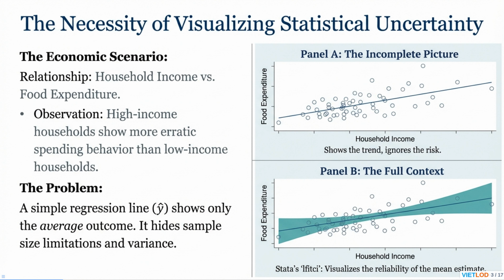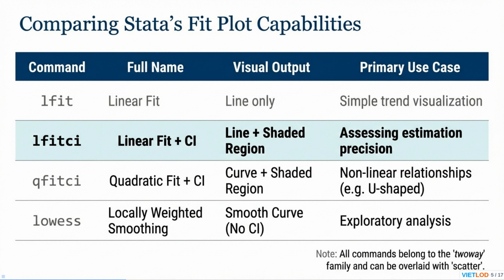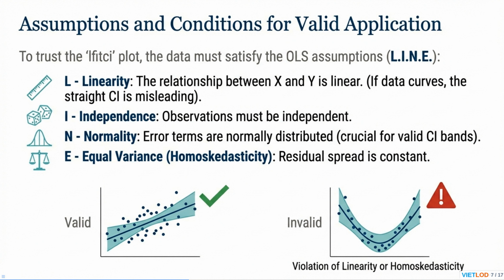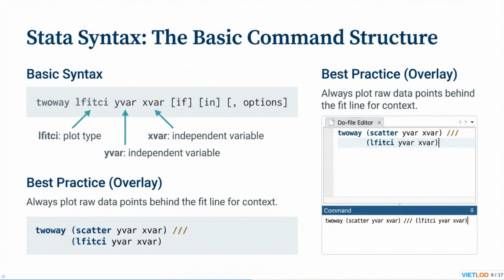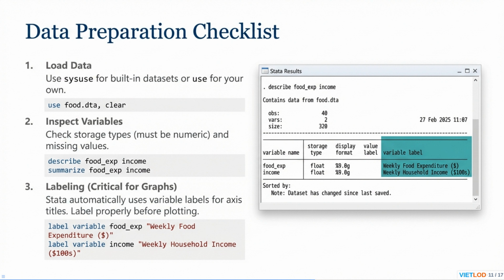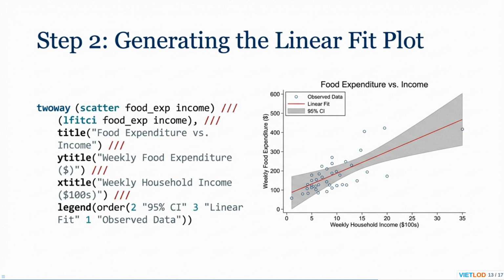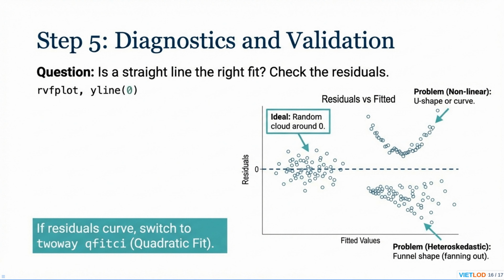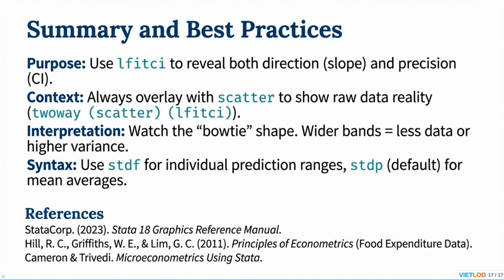Visualizing Linear Regression: How to Plot Fitted Lines and Confidence Intervals in Stata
The Stata command twoway lfitci is an essential graphical tool for applied econometrics, designed to visualize the linear relationship between a dependent variable (y) and an independent variable (x). It calculates the prediction for y based on a linear regression on x and plots the resulting fitted line accompanied by a confidence interval (CI). By default, the command computes and displays a 95% confidence interval for the predicted mean, typically rendered as a shaded region (rarea) surrounding the regression line.

To execute this in Stata, the basic syntax is twoway lfitci yvar xvar. The command offers flexibility for specific analytical needs. For instance, adding the stdf option calculates the CI based on the standard error of the forecast (individual prediction) rather than the mean, which includes uncertainty from both the mean prediction and the residual. This feature is particularly useful for identifying outliers in the data. The confidence level can also be adjusted using level(#), such as level(99). Visually, the CI appearance can be altered from a shaded area to bounding lines using ciplot(rline) or customized further with pattern options like blpattern(dash).

In practice, lfitci is frequently overlayed with a scatterplot to visually assess how well the linear model fits the observed data points. Users can combine plots using the pipe operator, as seen in the syntax twoway lfitci y x || scatter y x. However, researchers must avoid using this command when specifying logarithmic axis scales (e.g., xscale(log)), as the prediction line will not render correctly as a straight line.

The Difference Between stdp and stdf in Confidence Interval Plotting

In Stata's twoway lfitci command, the distinction between the options stdp and stdf lies in the specific type of uncertainty incorporated into the confidence interval (CI). By default, the command uses stdp, which calculates the CI based on the standard error of the prediction. This interval represents the confidence interval of the mean, reflecting the precision with which the regression line estimates the average value of the dependent variable for a given predictor.

Conversely, the stdf option calculates the CI based on the standard error of the forecast. This interval applies to an individual prediction rather than the population mean. Crucially, stdf accounts for a broader scope of uncertainty: it includes both the uncertainty associated with the mean prediction (as found in stdp) and the uncertainty derived from the residual (the random error term of a specific observation).

Consequently, the intervals generated by stdf are wider than those produced by stdp because they must encompass the natural variability of individual data points in addition to the uncertainty of the model parameters. Practically, while stdp is standard for visualizing the fit of the regression line, stdf is particularly valuable for outlier detection. If an observed data point falls outside the wider CI generated by stdf, it indicates that the specific observation is unlikely given the model's forecast.